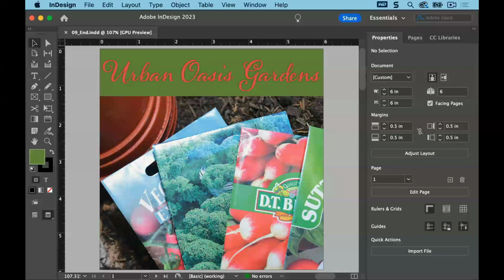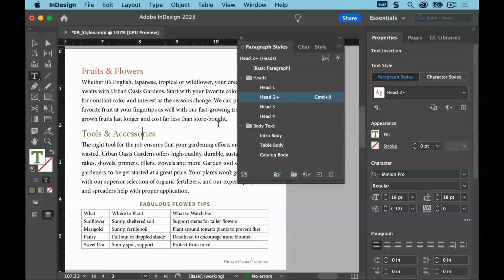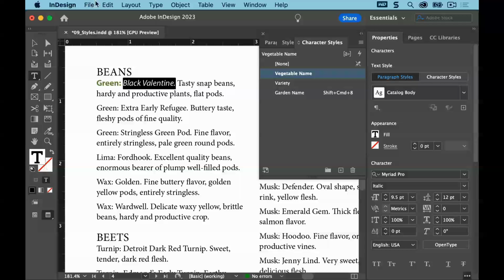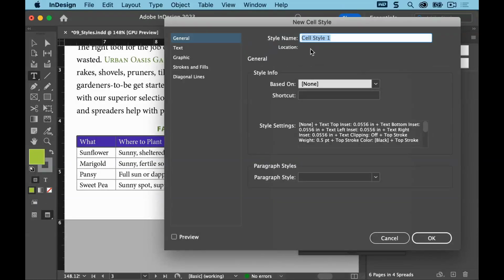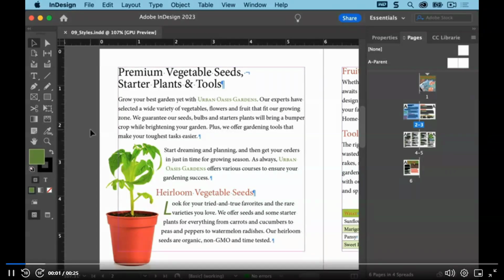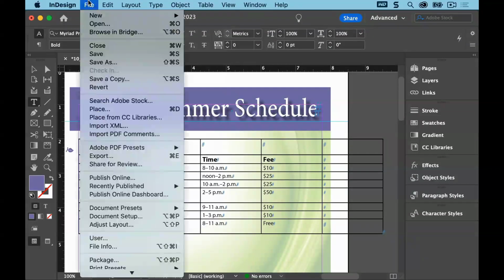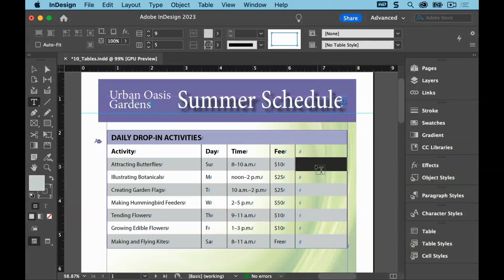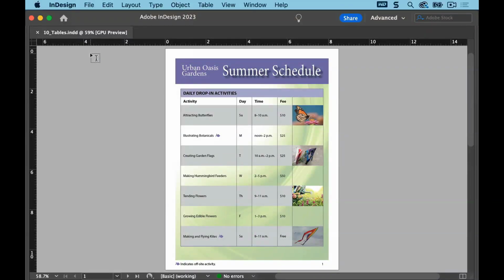Photoshop basics Part 16: working with topics creating tables Zulfi-Tech IT Solution Bahir Dar